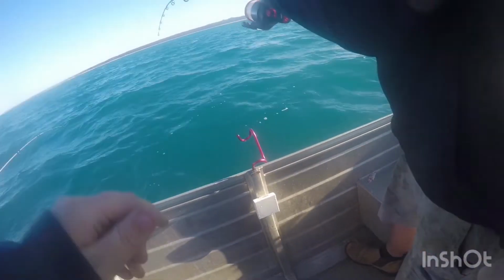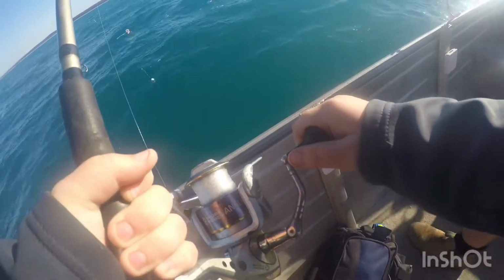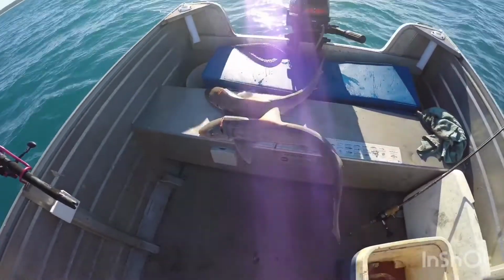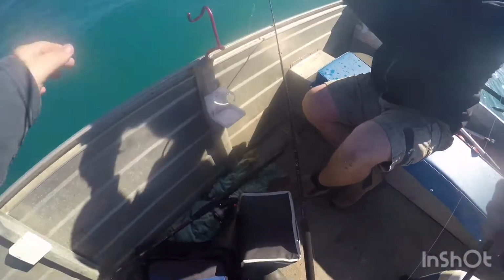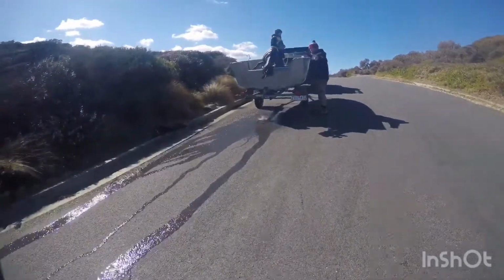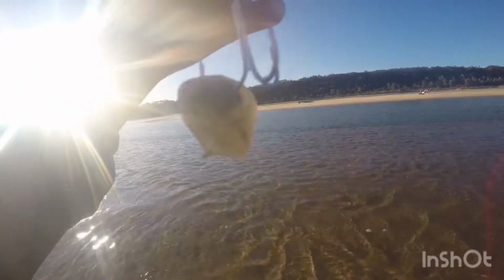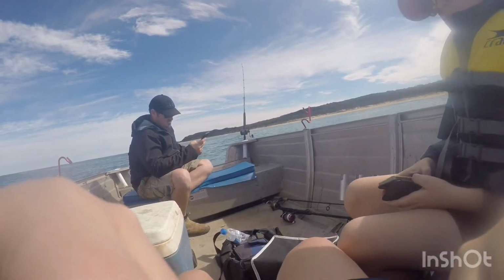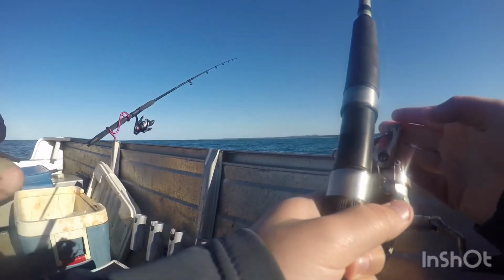Two Gummy Sharks 🦈 Cape Conran!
Sorry for the words screechy noise ok trying to fix that but hope you guys enjoy 😉